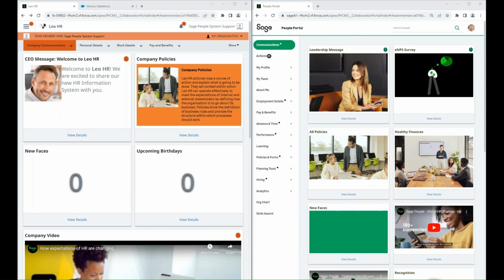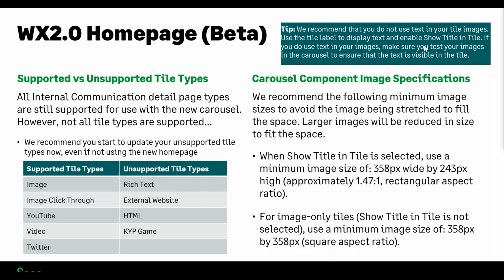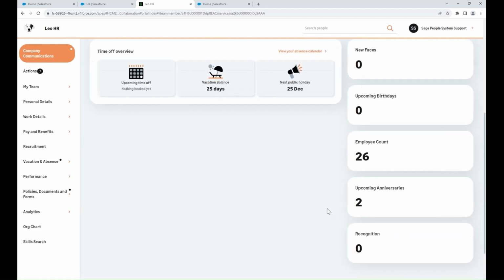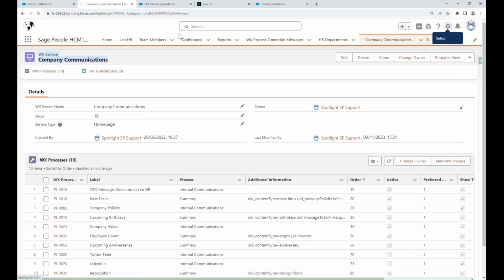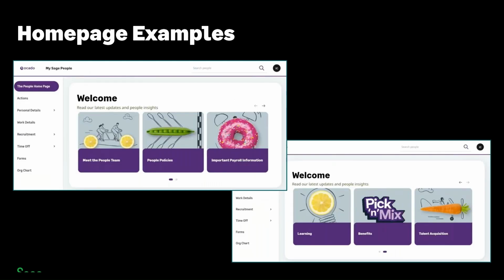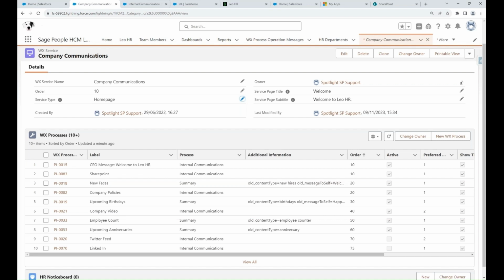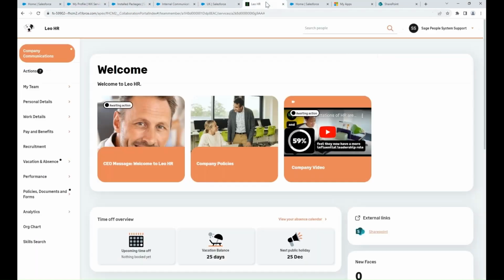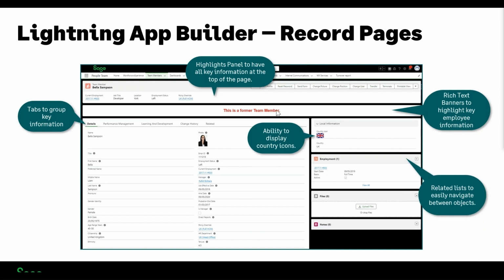Function Focus - Get Ready for WX 2.0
In this month’s function focus webinar we will look at:

Key changes to the WX Navigation and Homepage
Amending your Internal Communications to the new supported tile types
Configuring the new Homepage components (time off overview & external links)
How to get the best out of your HR portal with the Lightning App Builder